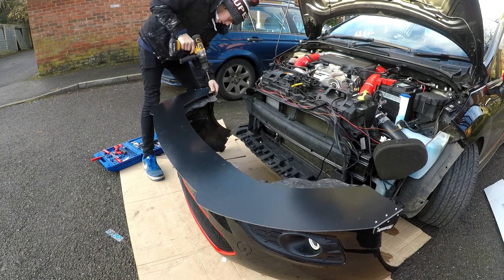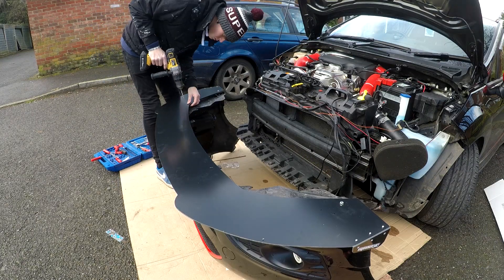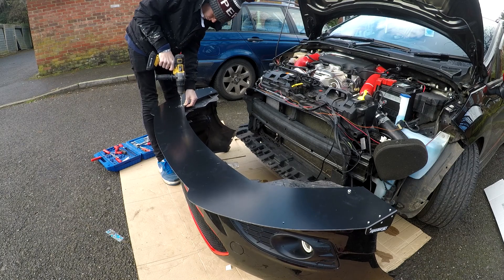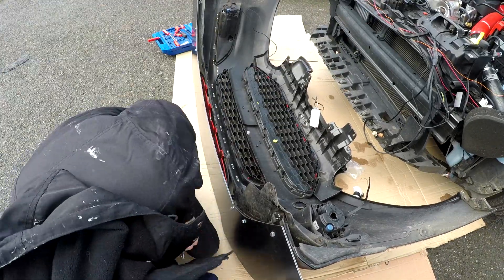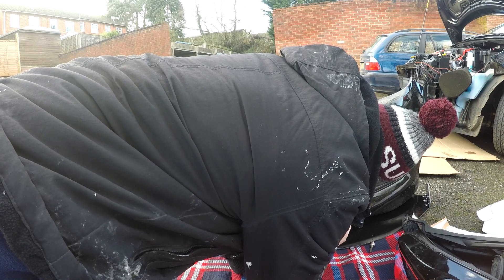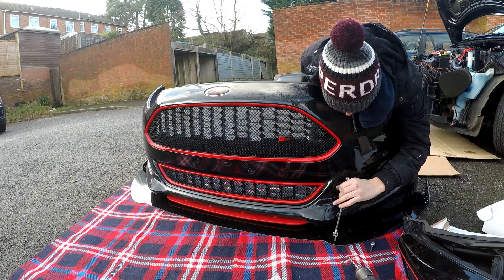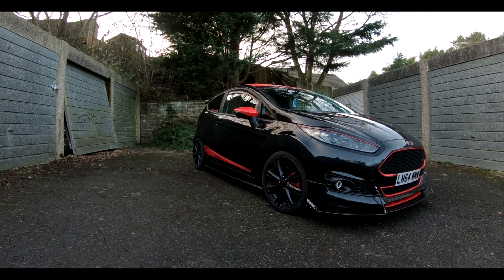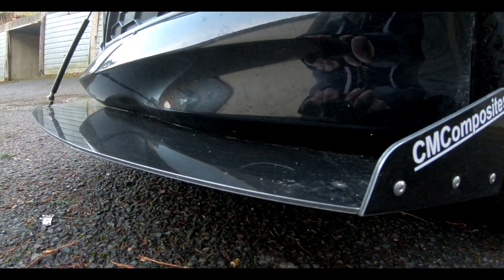CMComposites Race Style Splitter Install (Ford Fiesta)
*I Fitted this splitter how I saw fit, others may install it differently*
So i got my car a new splitter. I swapped out my broken Triple R Composites one for a CMComposites Race Style Splitter. Check out their website for great products!
I would totally recommend this product, it looks absolutely fantastic! you may even see some CMComposites Side Skirts on my car in the near future!
This splitter fits the Fiesta ST MK7 and Fiesta MK7 PFL/ Fiesta MK 7.5 FL
I also have some Canards to fit so you will be seeing more of their products for sure!